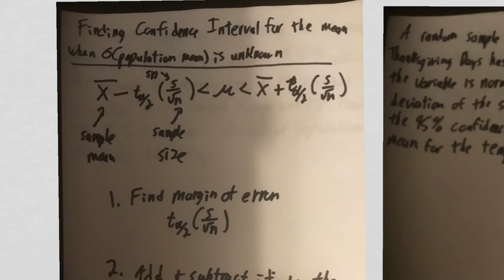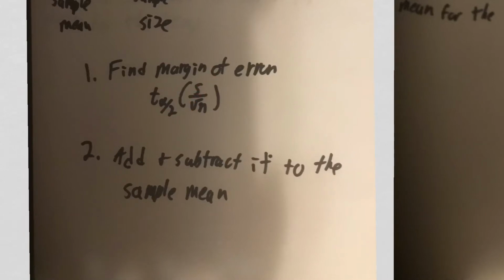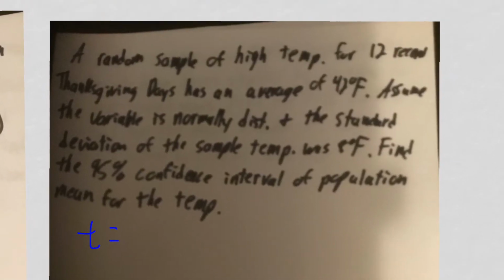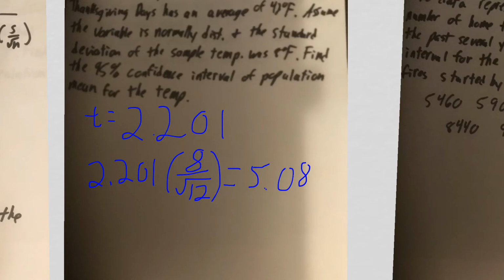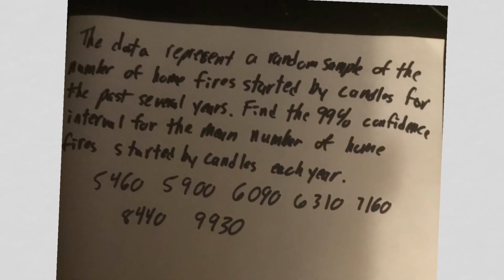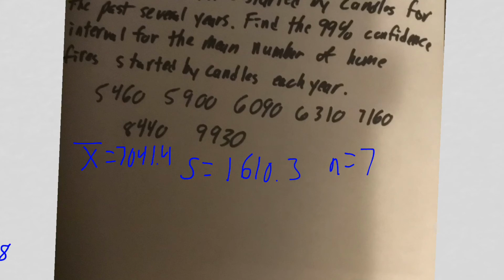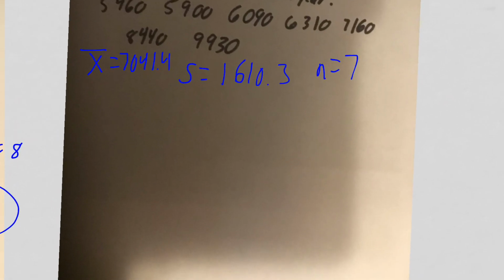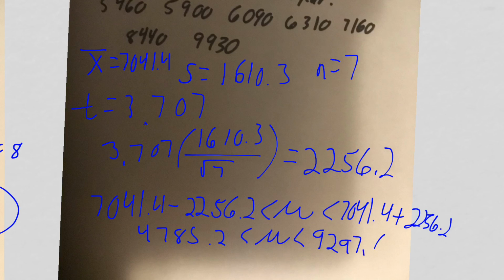Boyer confidence interval with no pop mean